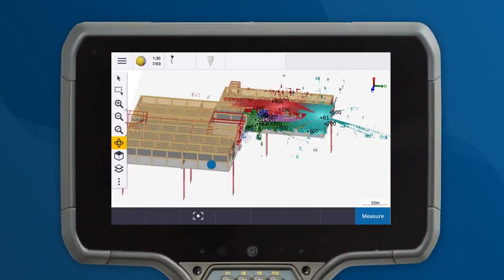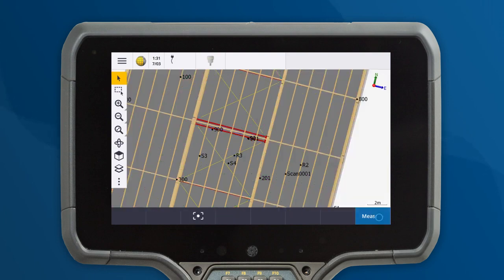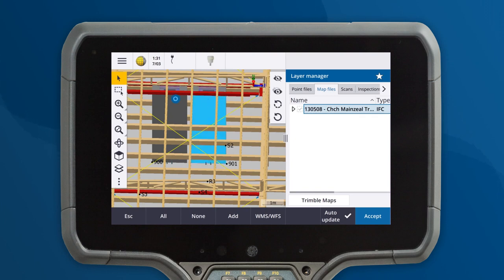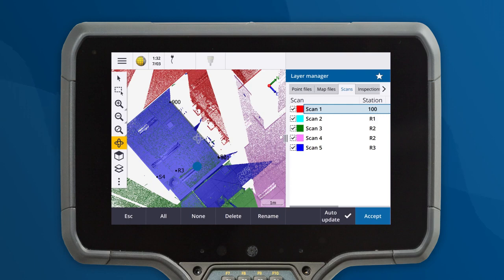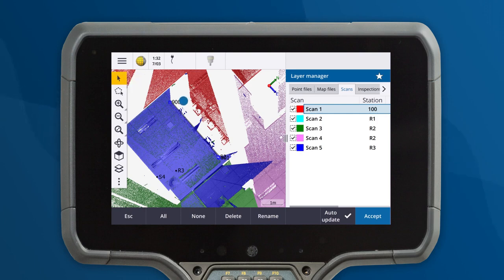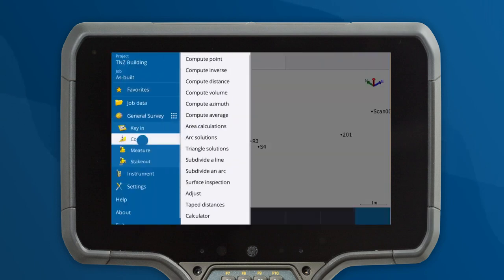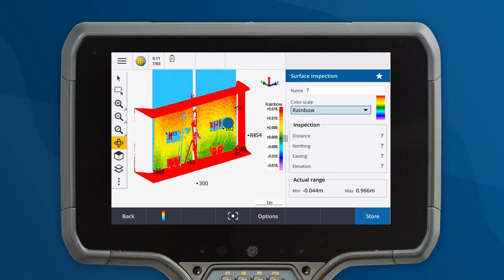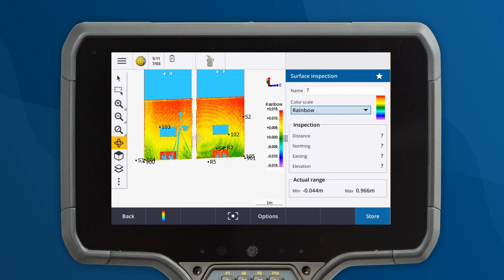Trimble Access 2023 - Ferramentas para grandes conjuntos de dados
O software Trimble Access introduziu algumas novas ferramentas que facilitam trabalhos com grandes conjuntos de dados. Entre as novas ferramentas incluídas nesta atualização estão a capacidade de mostrar e ocultar elementos em modelo BIM, atualizações na barra de ferramentas de seleção que inclui um recurso de seleção de polígonos e a capacidade de tornar transparentes partes das duas inspeções de digitalização.